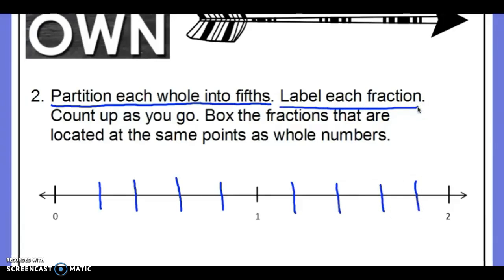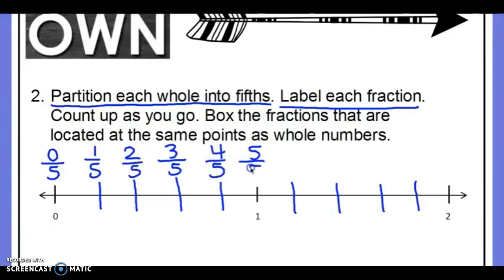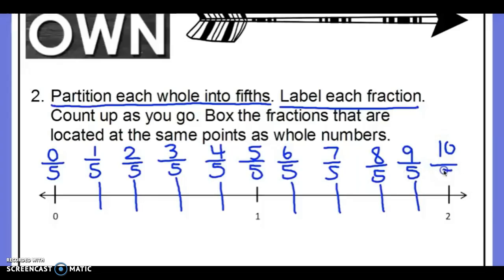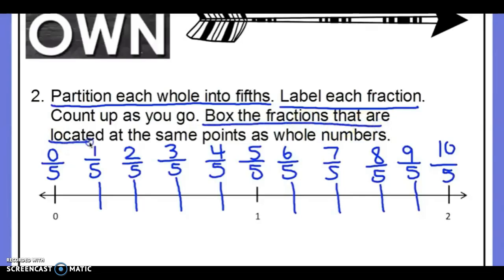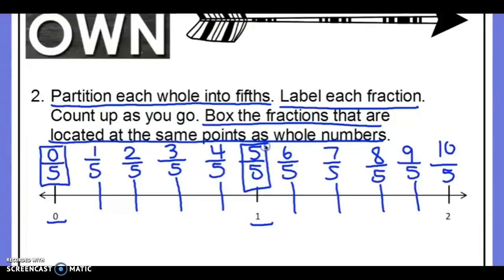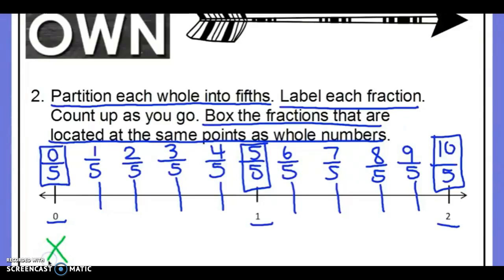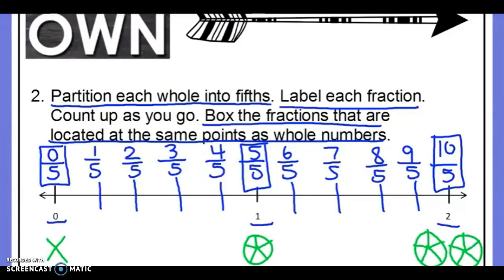Fractions on a Number Line (with sound)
Partitioning Fractions